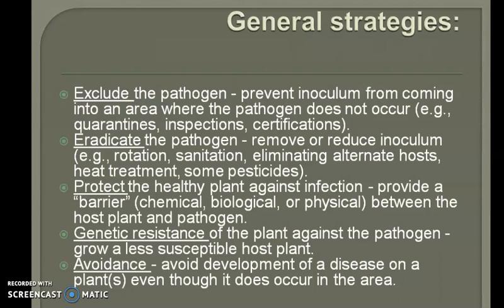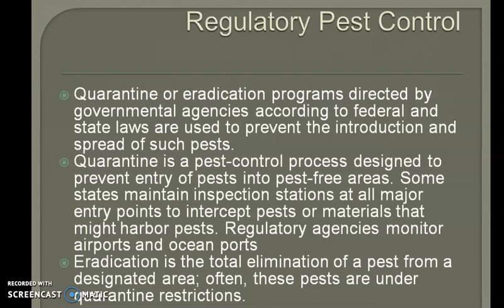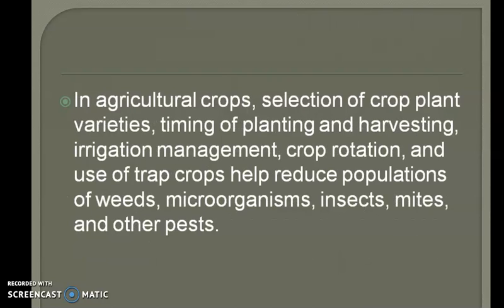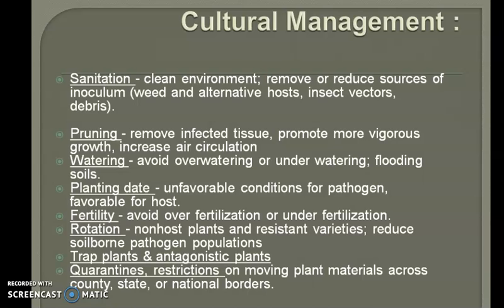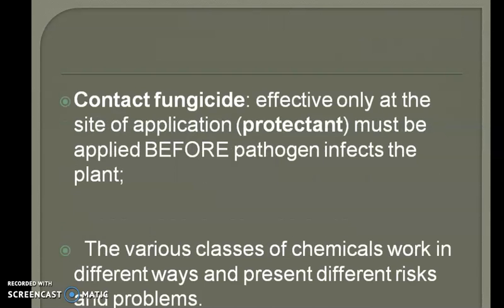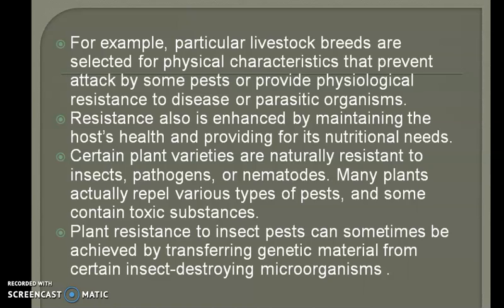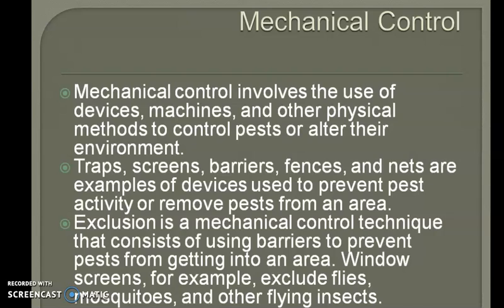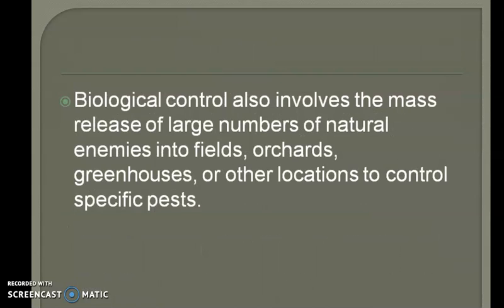Phytopathogens Part 4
Plant Disease Management